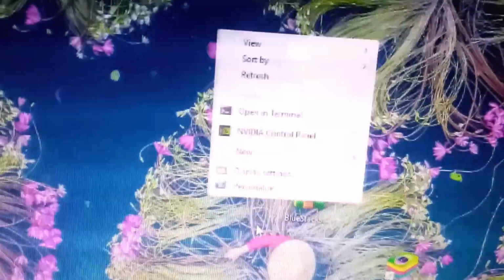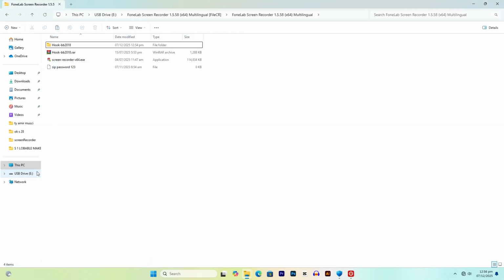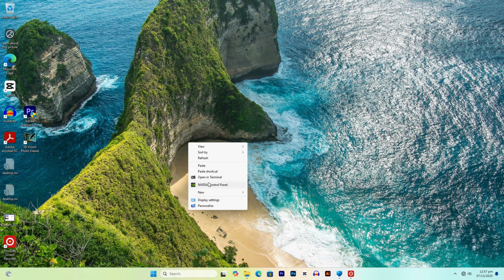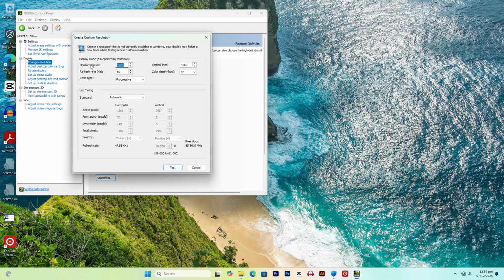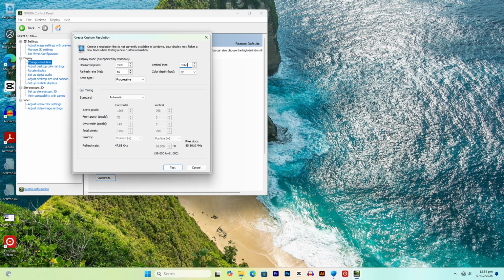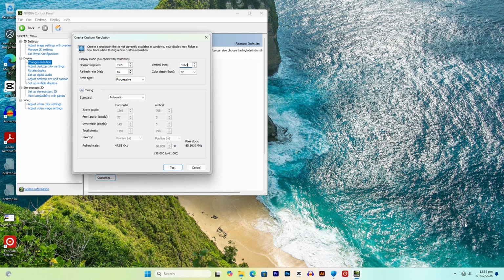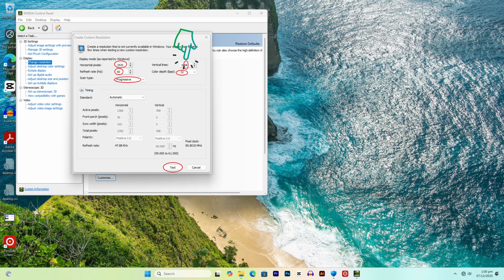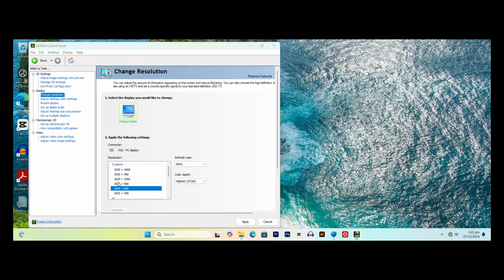How to Change the display resulution what ever you want 1366 x 768 60hz fix